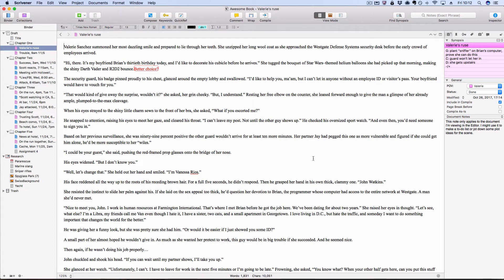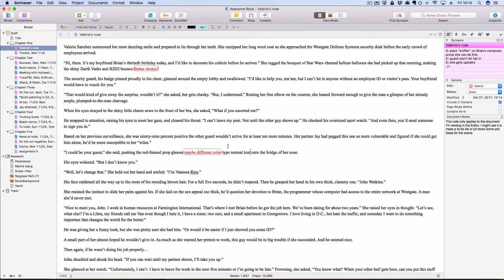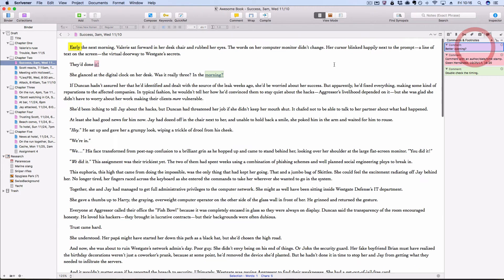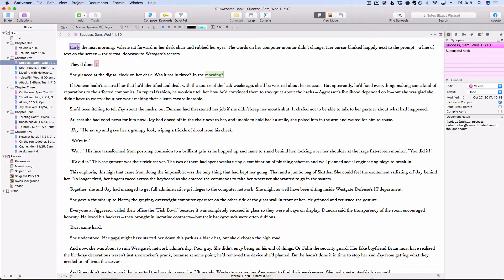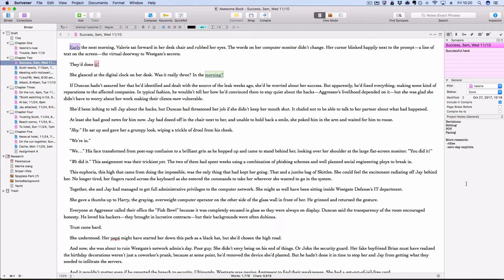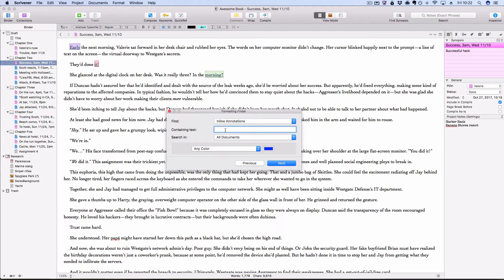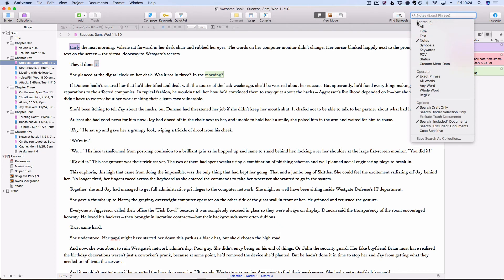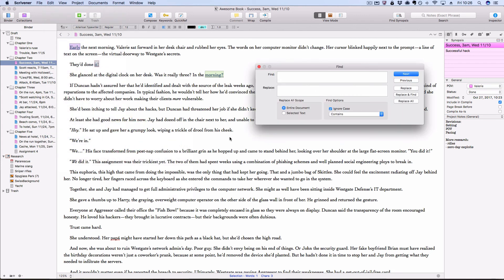Making Notes In Scrivener 2 for Mac & Scrivener 1 for Windows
How to add annotations, comments, document notes, and project notes in Scrivener 1 & 2. Also how to search your notes.

For more Scrivener help from the author of Scrivener For Dummies, check out 60+ blog posts on the topic